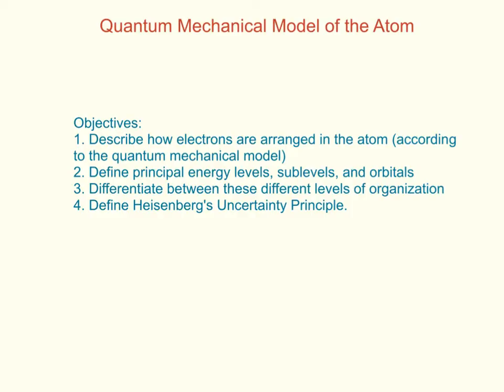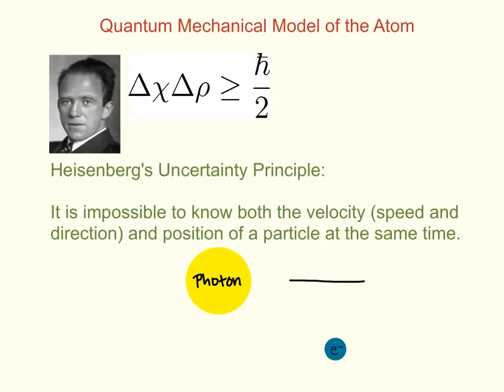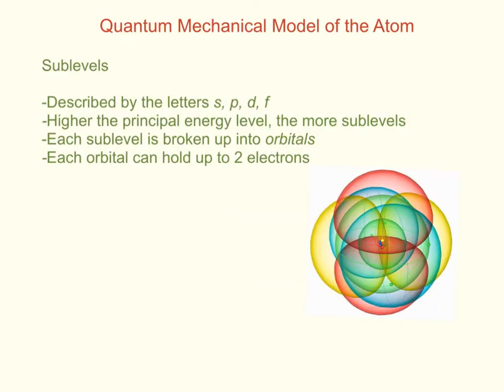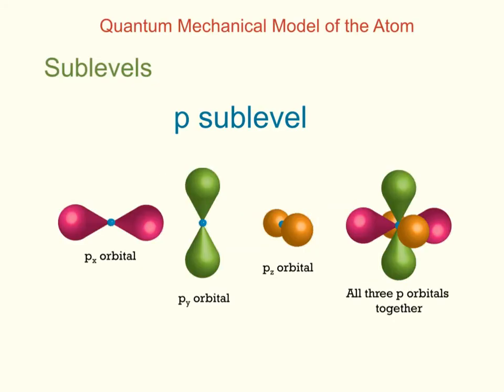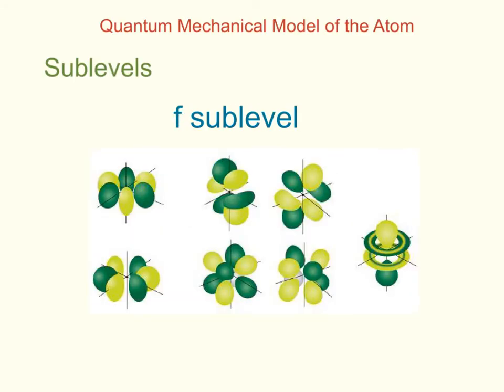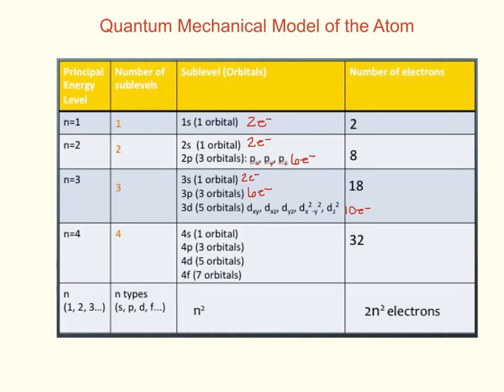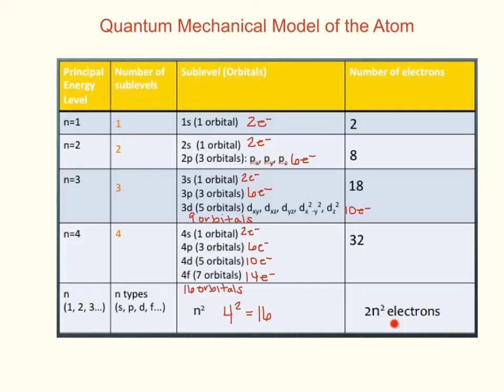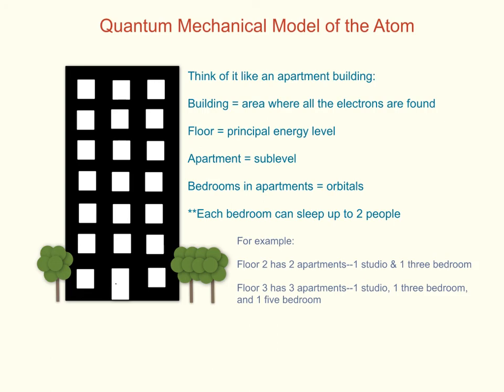Lesson 5.1--Quantum Mechanical Model of the Atom